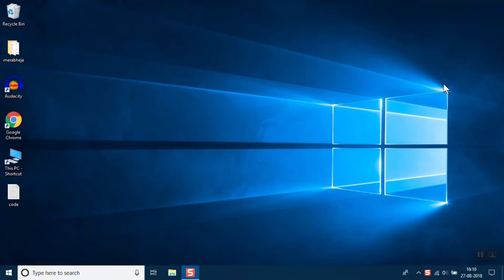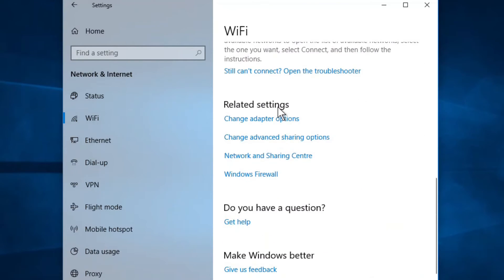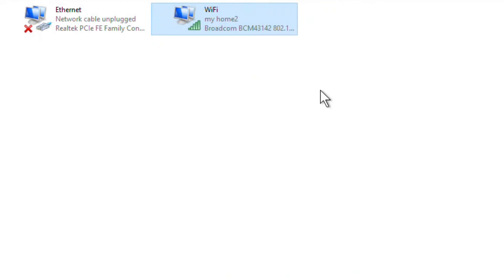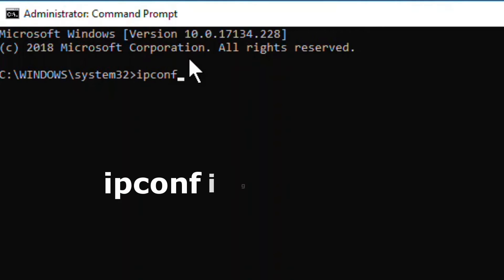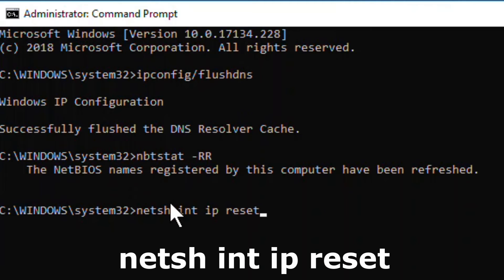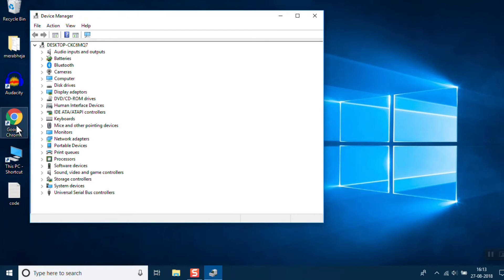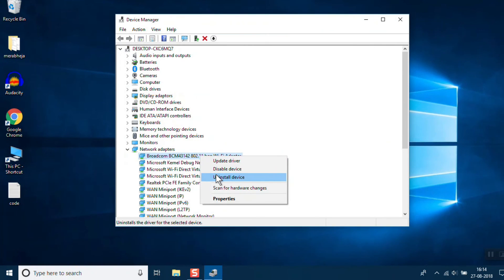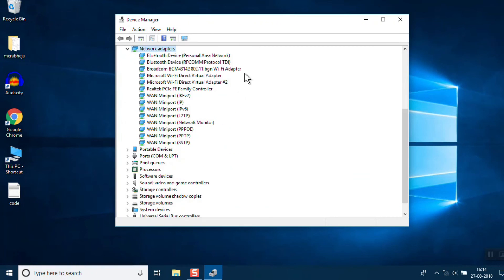How to Fix Network Error code 0x800704cf in Windows 10